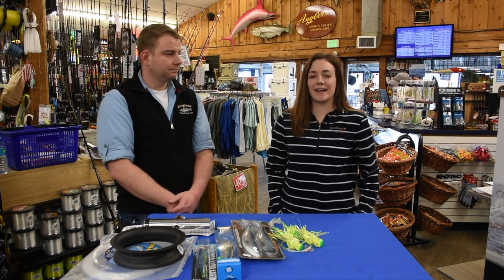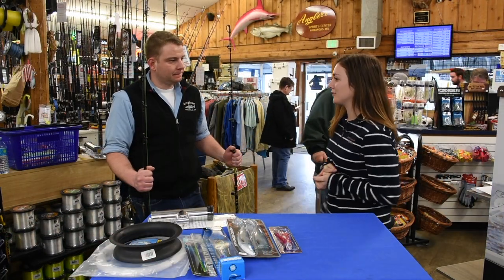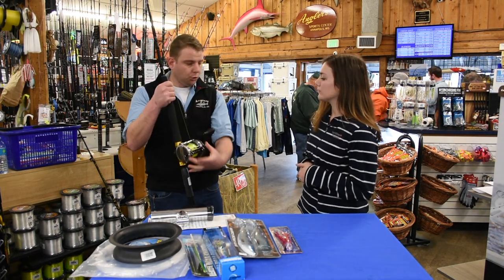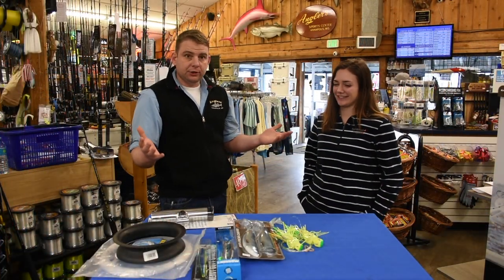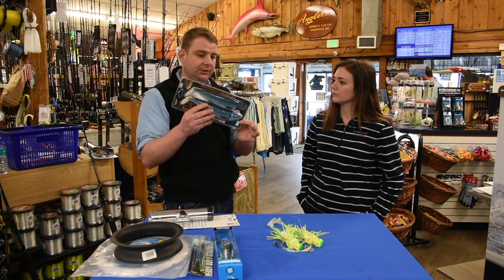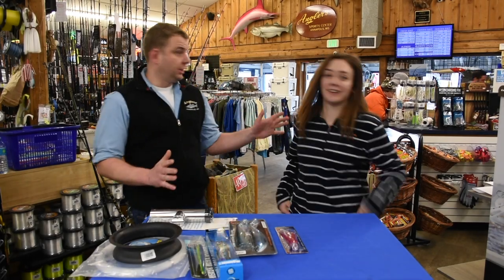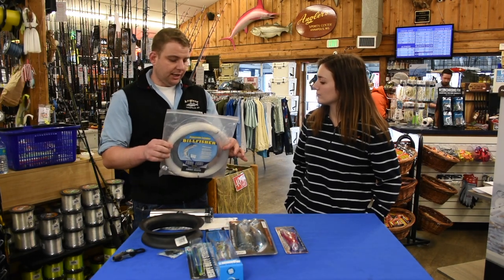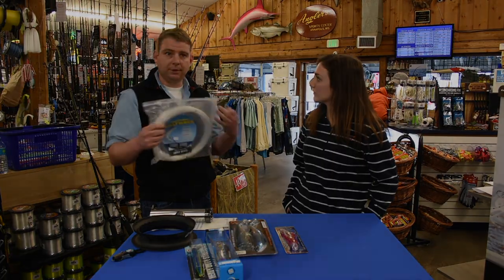Top Fishing Gear for Sailors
Mike Ebersberger of Anglers Sports Center and Lauren Mahoney of SpinSheet Magazine give you the rundown of what fishing gear sailors will need for fishing aboard your sailboat. Grab the essentials and enjoy a fresh rockfish, mahi, or tuna next time you go sailing!

SpinSheet is a Chesapeake Bay sailing magazine written by sailors for sailors. Our sailing coverage goes "deep" rather than "wide," and we use this platform to celebrate the people, places, boats, personalities, and events that make the Chesapeake one of the world's premier sailing grounds. SpinSheet's reputation has been built over 20 years of delivering high-quality editorial and high-impact, targeted advertising to the mid-Atlantic sailing community.